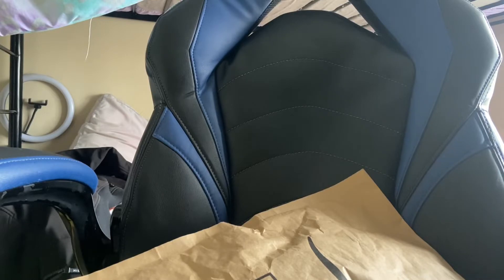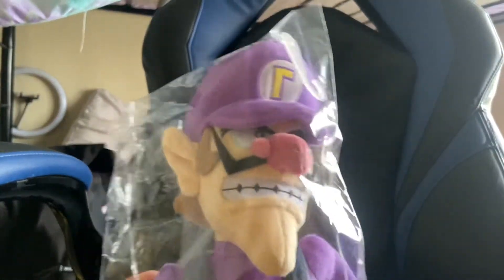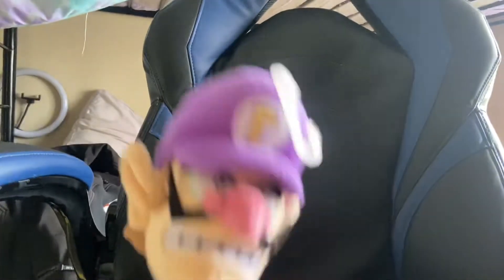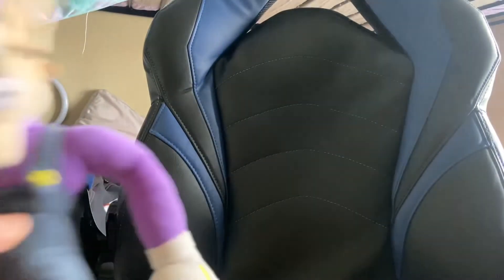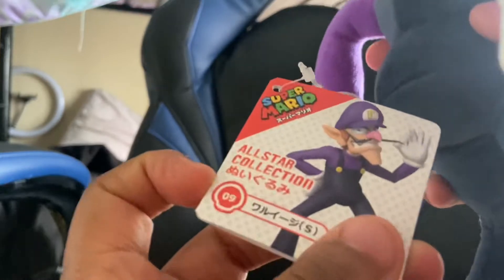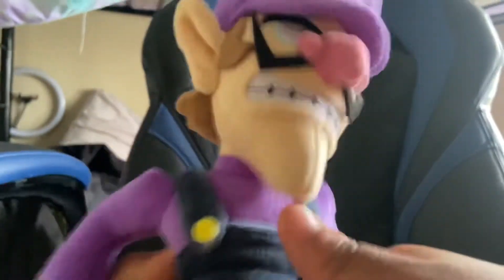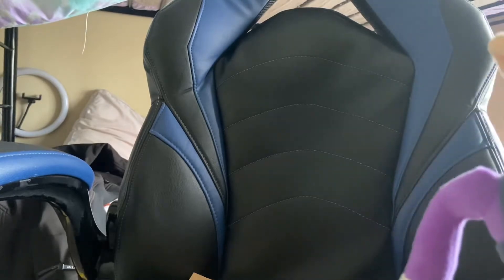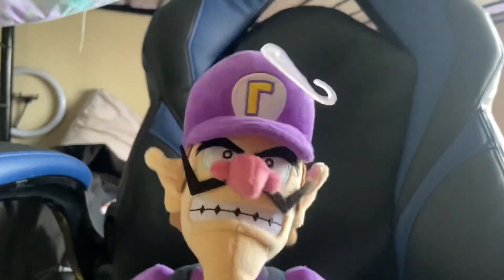Waluigi Unboxing - SuperLarrySani